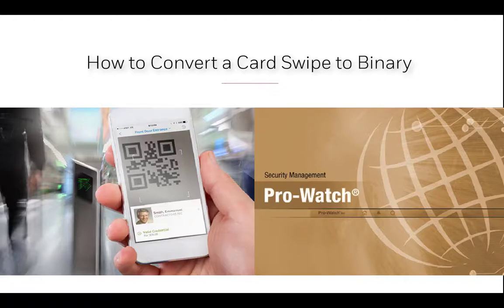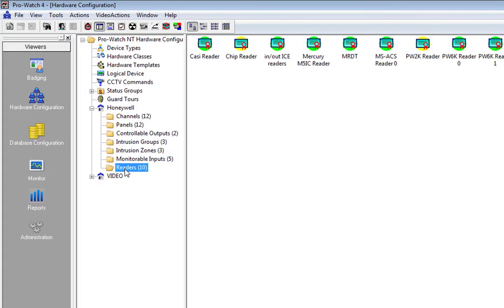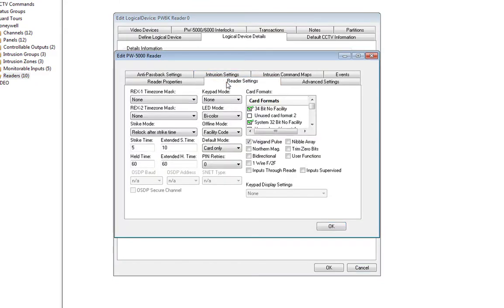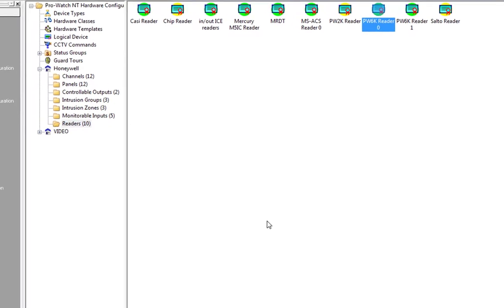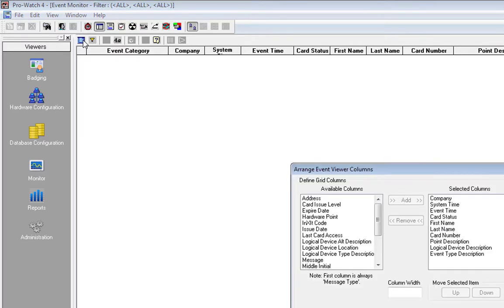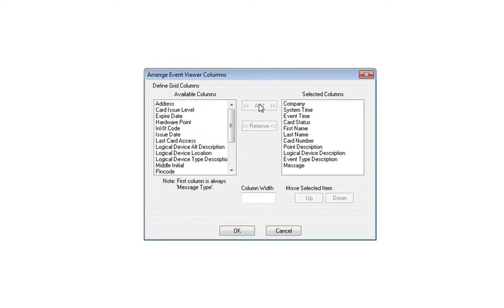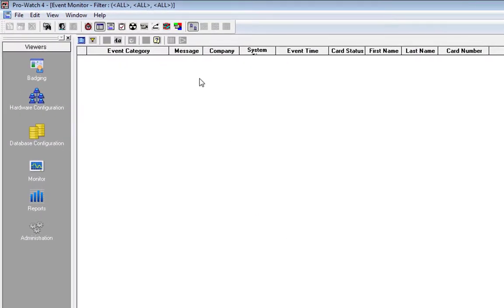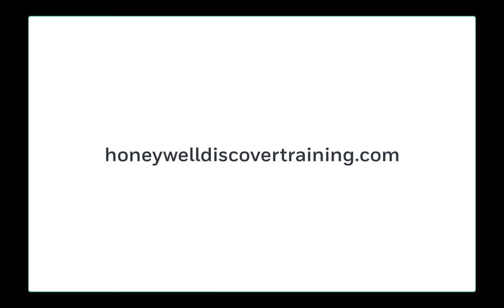How to Convert a Card Swipe to Binary in Pro-Watch - Honeywell Support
This video shows the steps necessary to see the binary output from a card swipe in Pro-Watch.